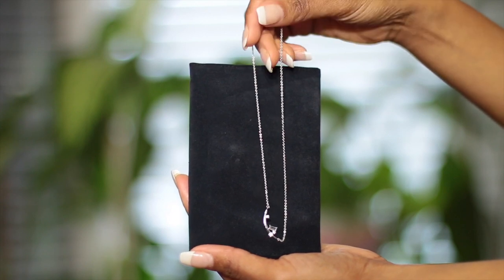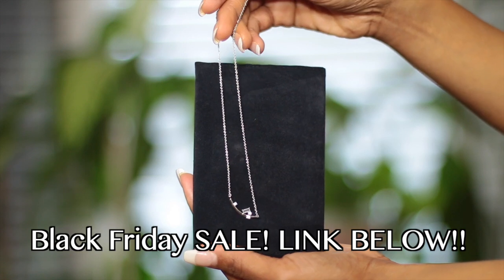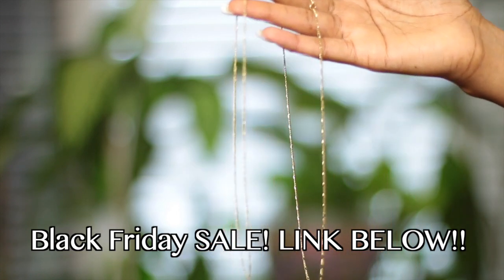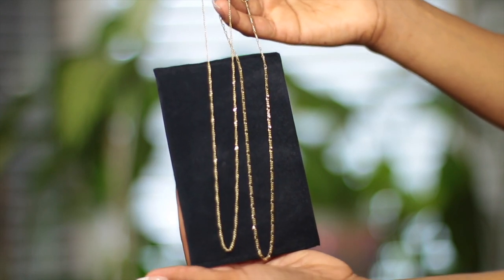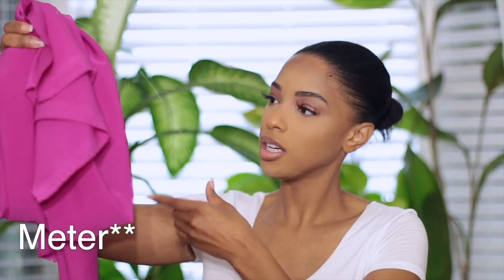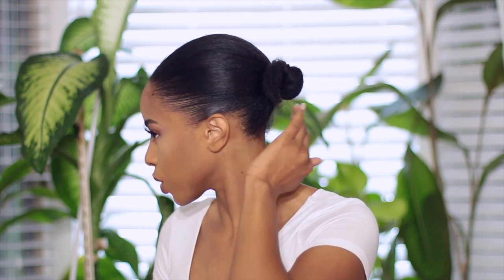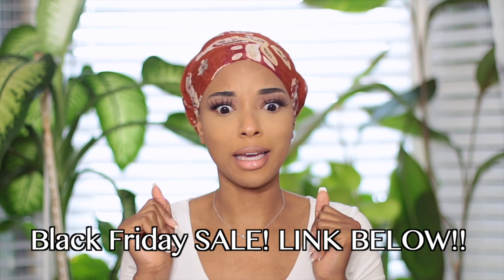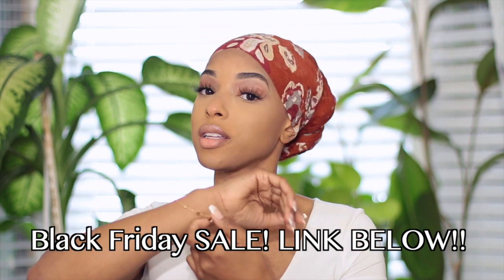HOW TO: HEAD WRAP STYLES! | ROCHELLE VLOGS